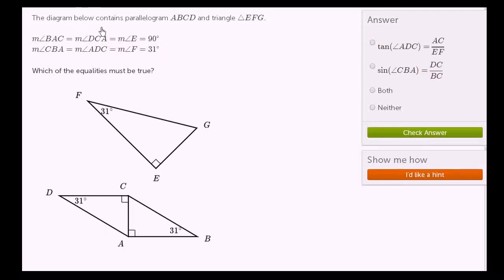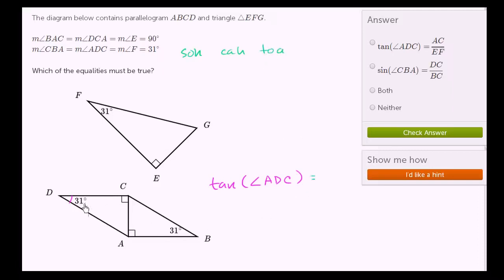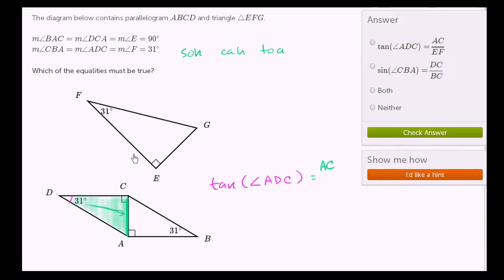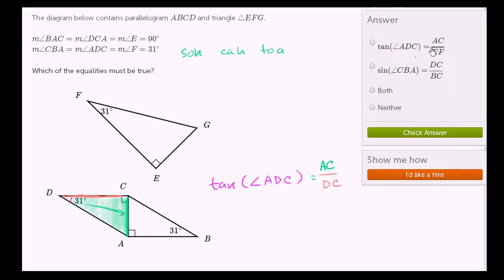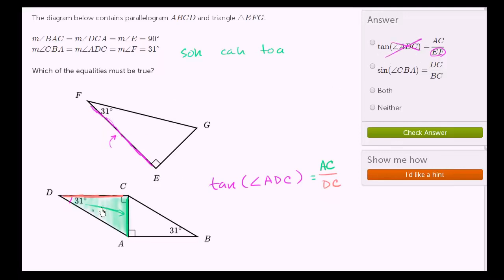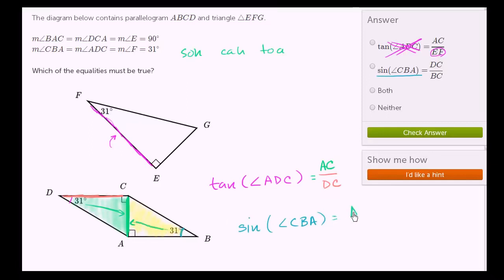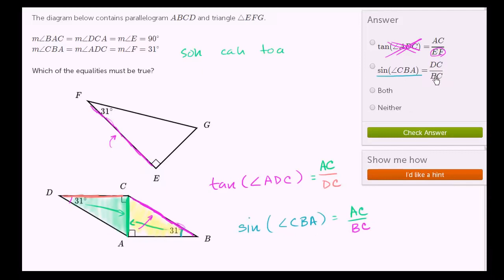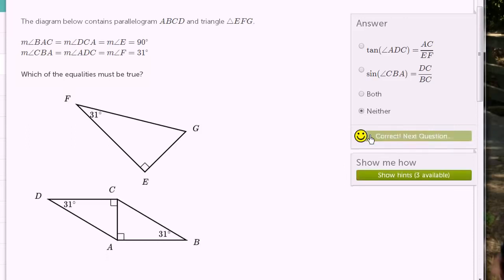Math High school geometry - Trig challenge problem verify identities